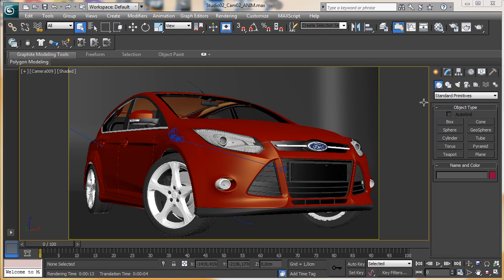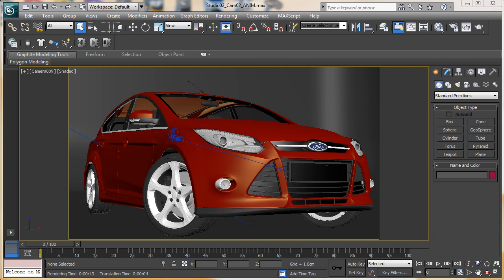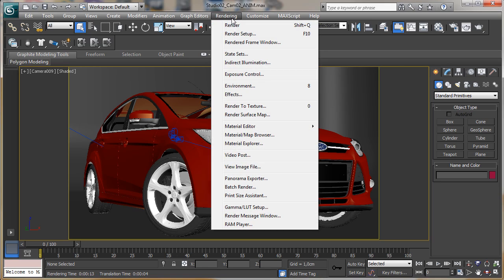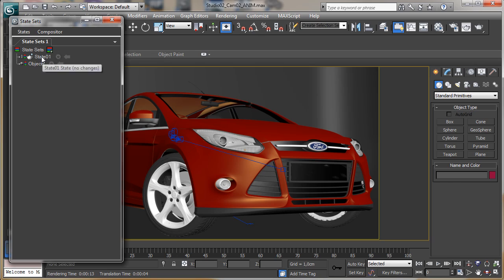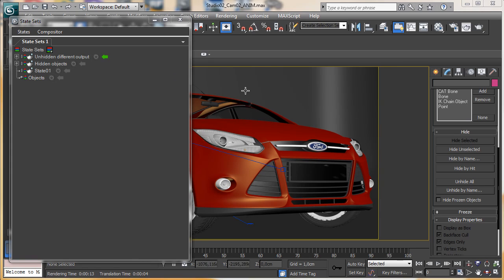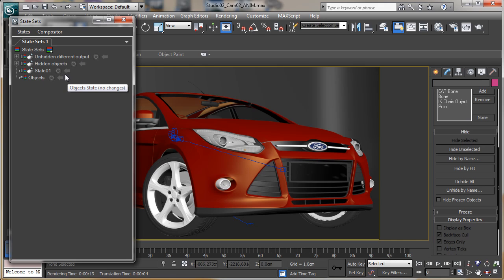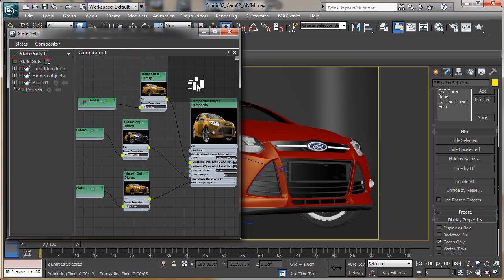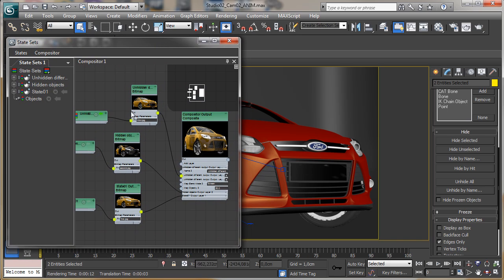Tip: 3ds max 2013 Sneak peek 6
In this tip video for 3ds max 2013, we'll continue exploring new features, and this time we'll talk about State sets.